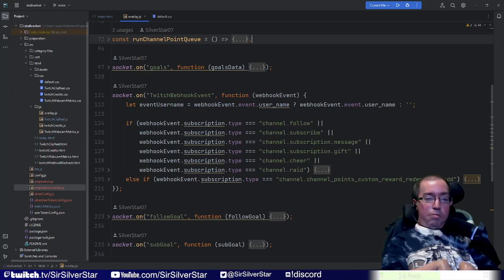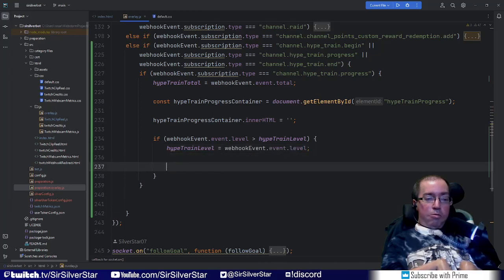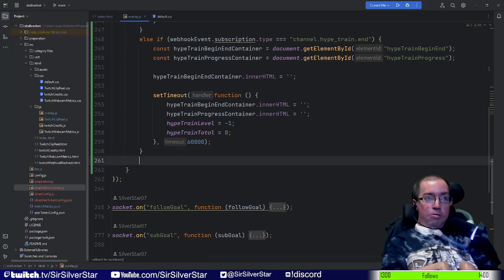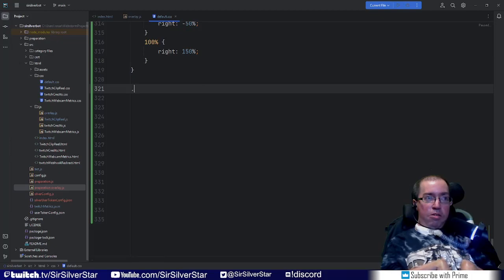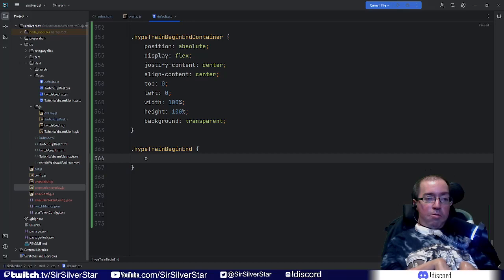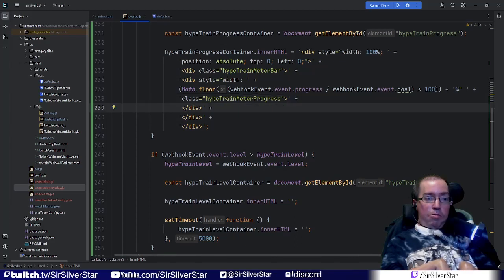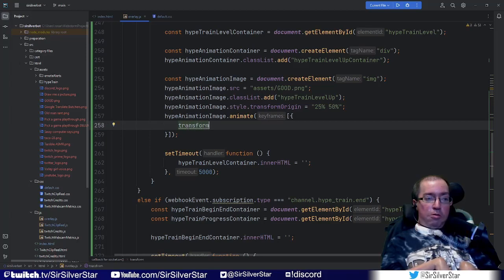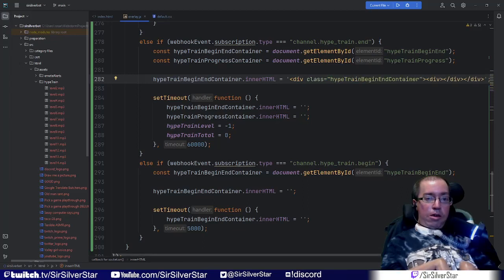Build a Twitch bot from scratch - Custom Hype Trains